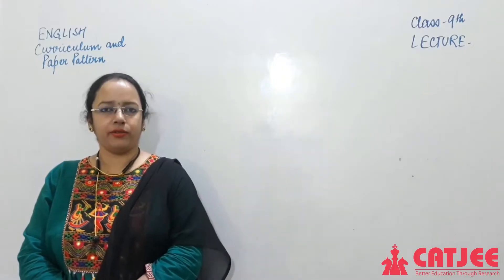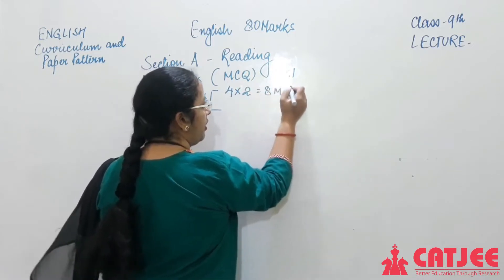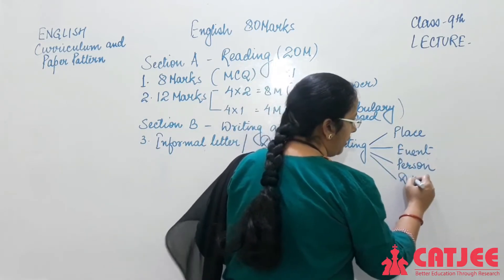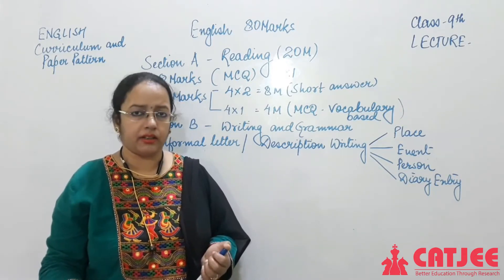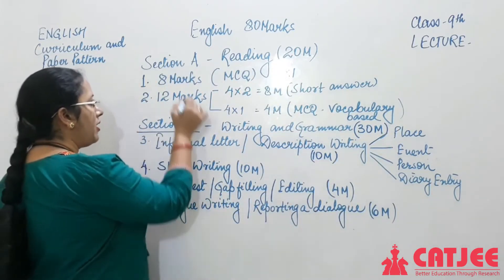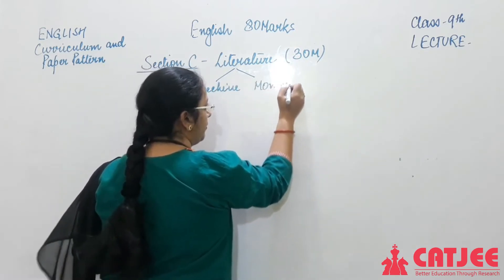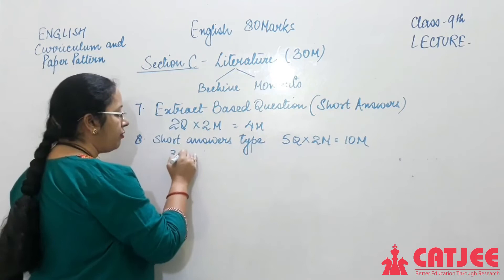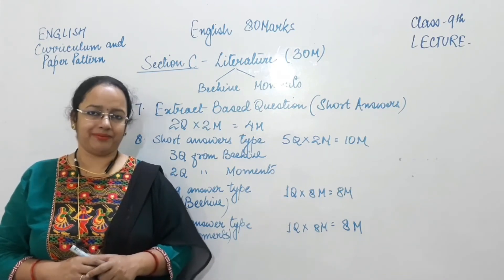CATJEE | New Paper Pattern 2020-21 | English | Class 9th